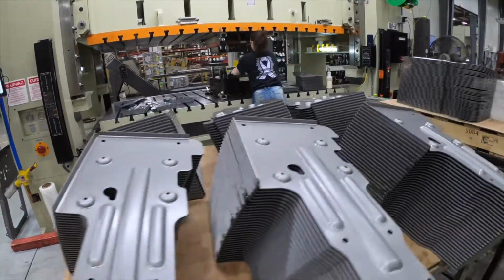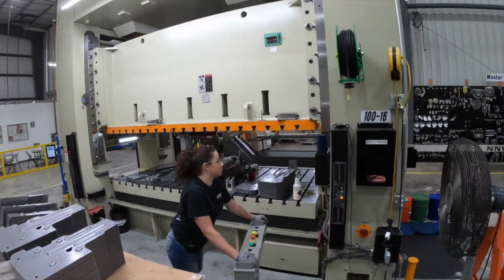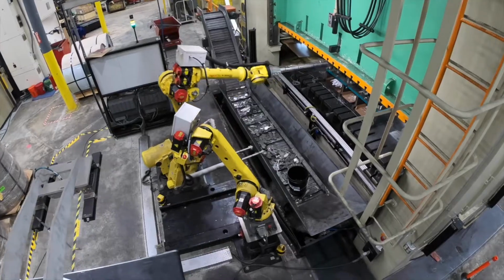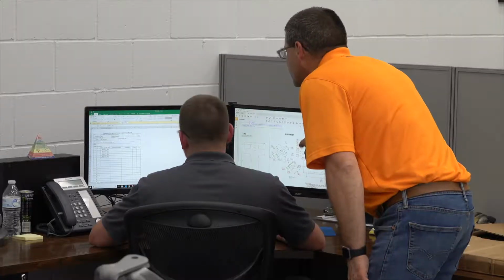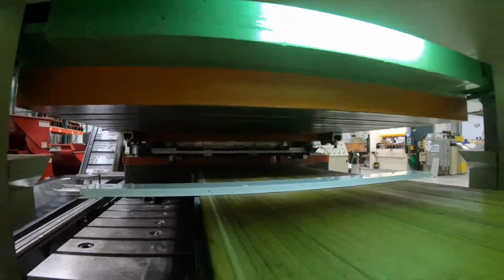24-7 Metal Stamping production gives you flexible delivery options | Manitowoc Tool & Mfg | WI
24/7 production capabilities for metal stamping along with a tremendous array of machines and methods gives you the most flexible delivery schedule anywhere.

Utilizing the latest in technology, you can count on Manitowoc Tool to be your long-term trusted supplier, to deliver quality parts, while ensuring your timeline is met.
Manitowoc Tool & Manufacturing, LLC is an Industry Leading Production Metal Stamping, Metal Fabrication, and Tool & Die facility. With 180,000 square feet of temperature-controlled space, Manitowoc Tool is your 24/7 total-service for projects from initial design all the way through assembly.

At Manitowoc Tool, we are ISO-9001 and Lean Six Sigma. Keeping our customers’ needs at the forefront of our thinking, we’ve put together an operation offering full turnkey services: Tool & Die Design/Build, Weld Fixtures, Metal Stamping, Prototype Stamping, Metal Fabrication, Assembly, Waterjet/Wire EDM, Robotic Welding, Spot Welding, Clinch Nut, Surface/Blanchard Grinding, and much more. Let our team at Manitowoc Tool ensure a seamless project for your company, from initial design through finished assembly.